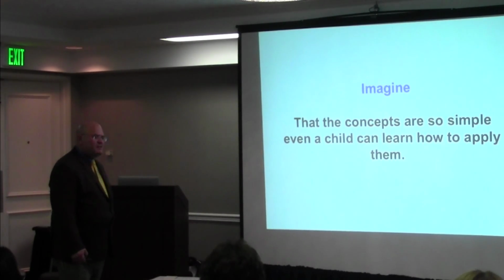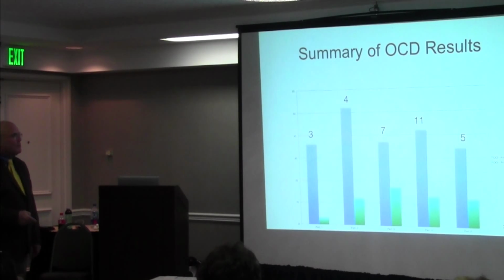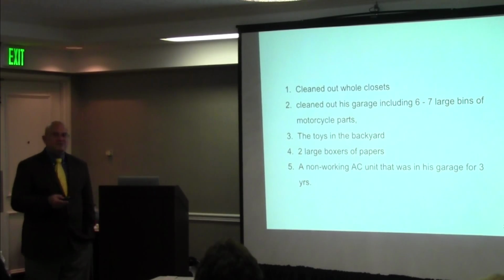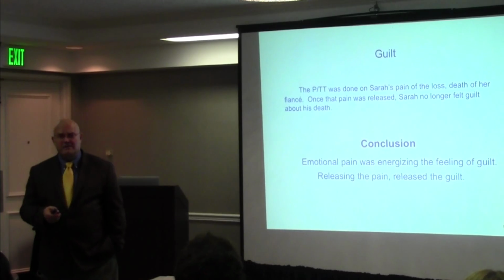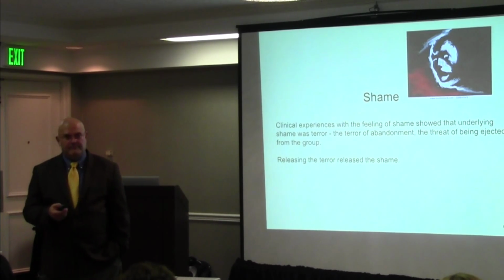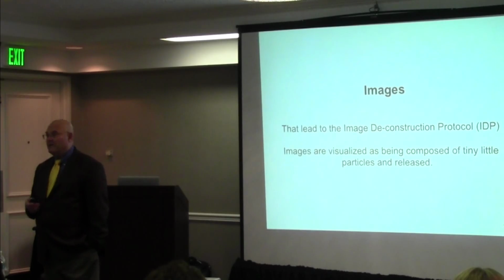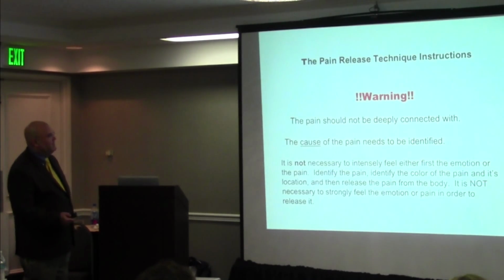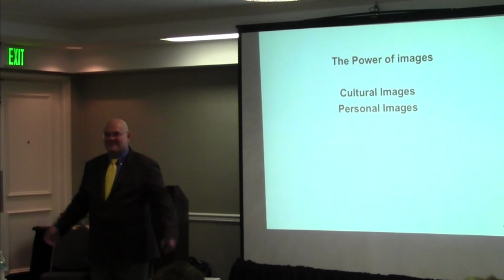ImTT Introductory Lecture 1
Image Transformation Therapy (ImTT) is a breakthrough in the treatment of trauma, OCD, anxiety, and depression.  Using the ImTT protocols, traumas can be released with the person having to re-experience the trauma.  The most intense pain or terror, shame or guilt, can be released gently and effectively.

This video introduces some of the concepts of ImTT.